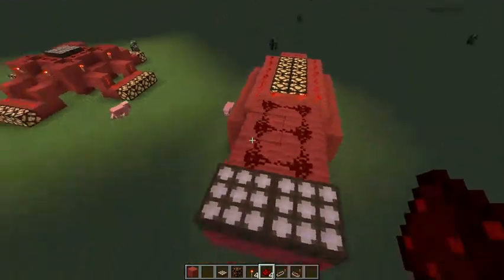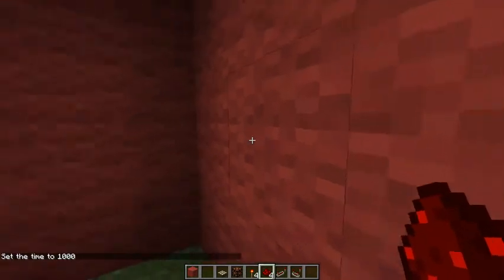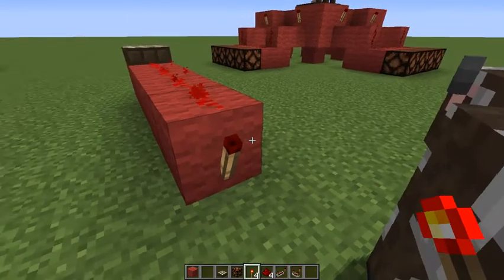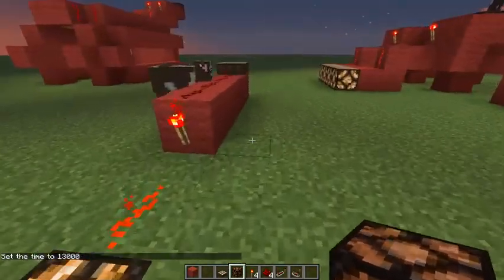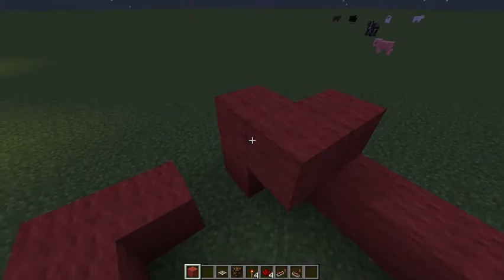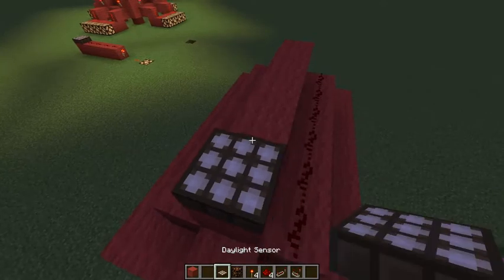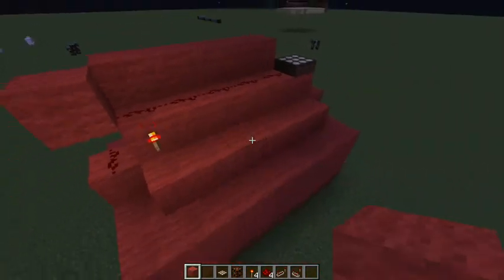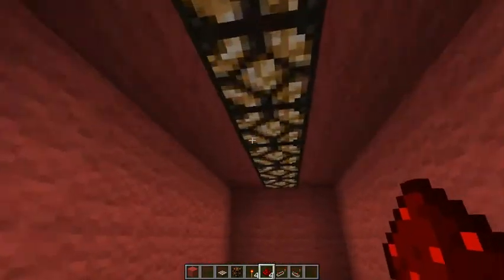Solar Powered Redstone Lamp tutorial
In this video I'll be showing you how to make a Solar Powered redstone lamp, and how to make it turn on only during the night.